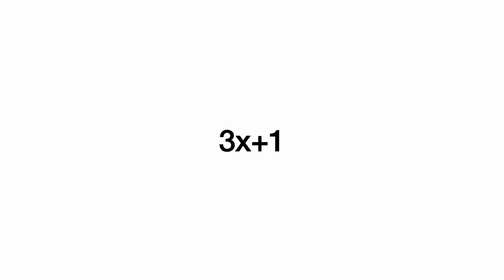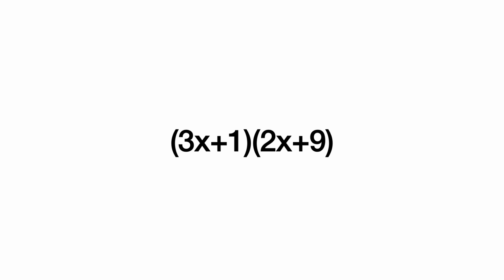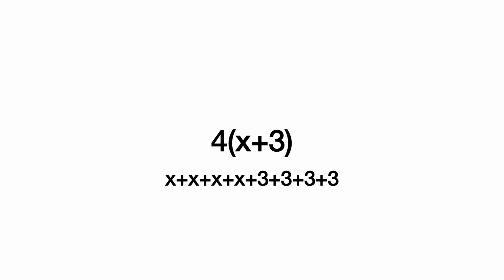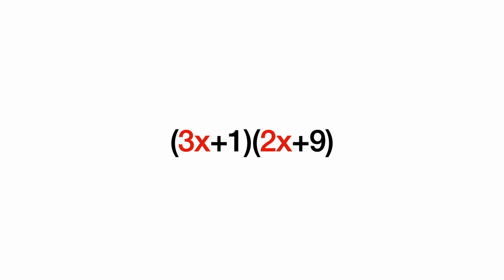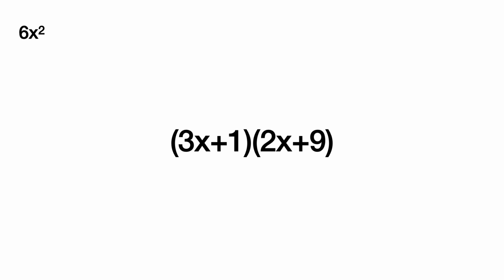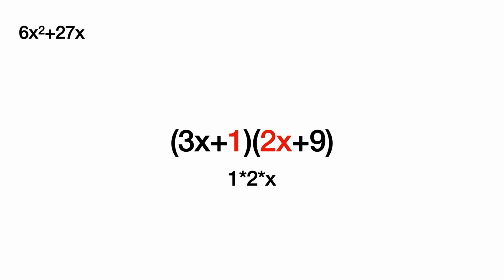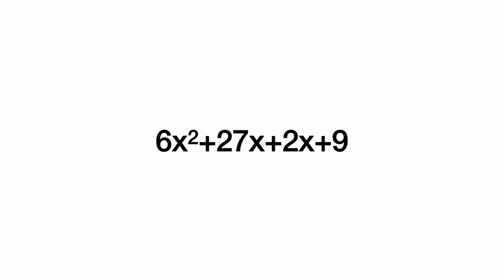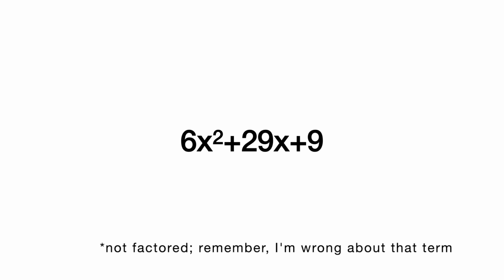How to do binomial FOILing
first take, edited out all the breaths I took in the middle of a sentence (as I always do) B^)

might pull an Actual Math Channel move and follow this up with a second part, who knows